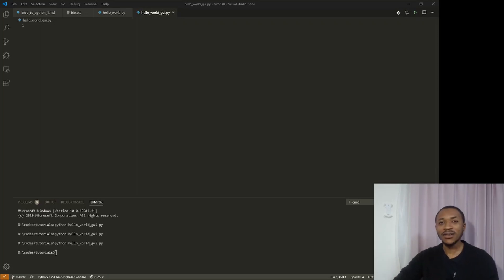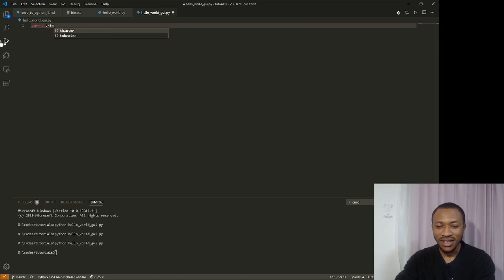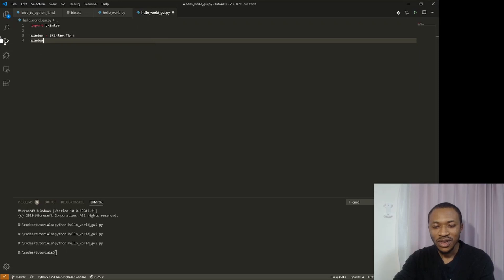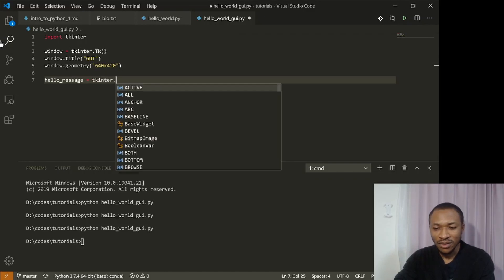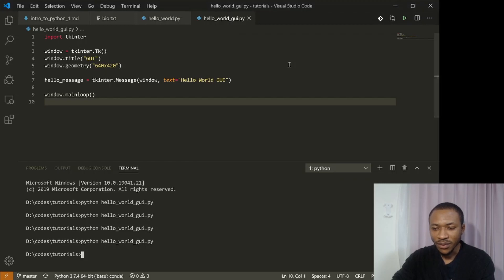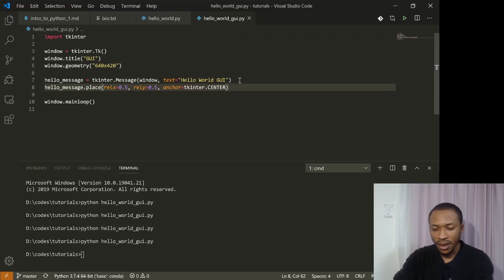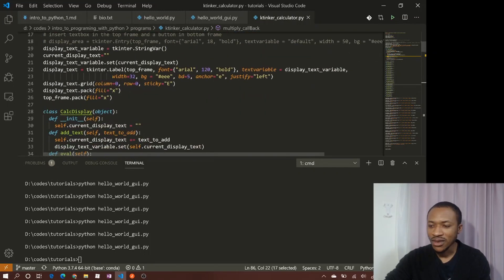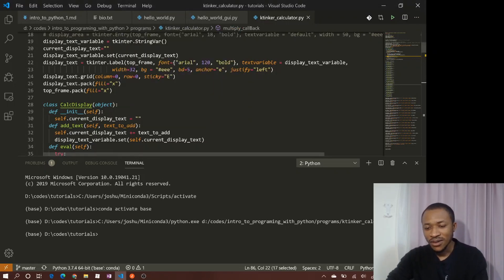Python Hello World GUI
In this video, I talk more about Python packages and show how to use the GUI package to write an "Hello World" program. This is part of my Python Programming series.